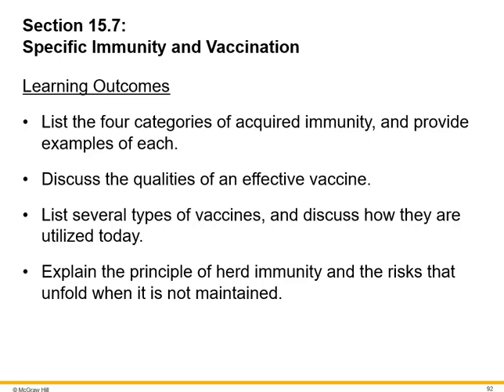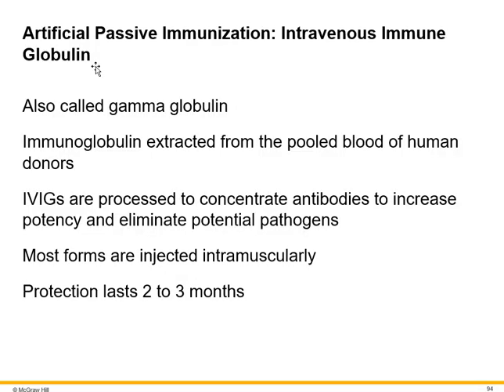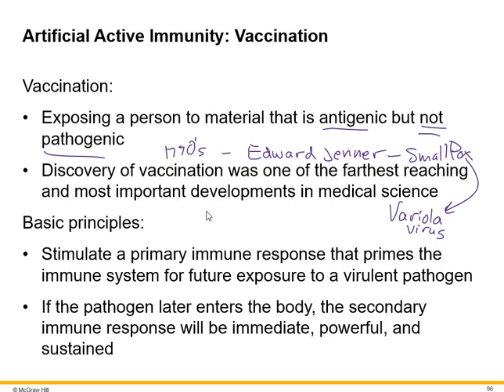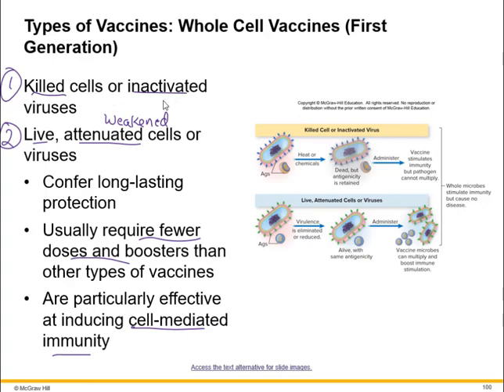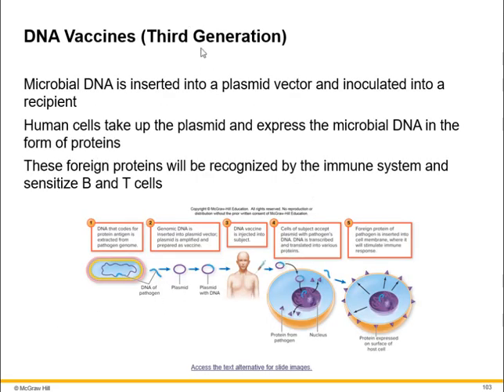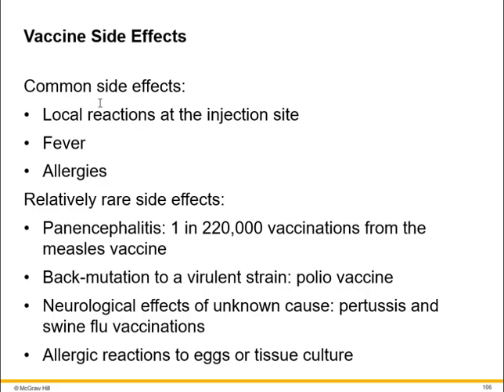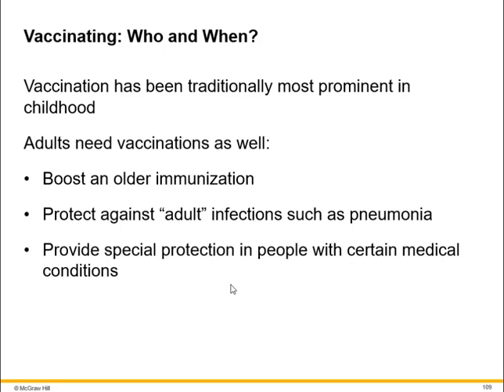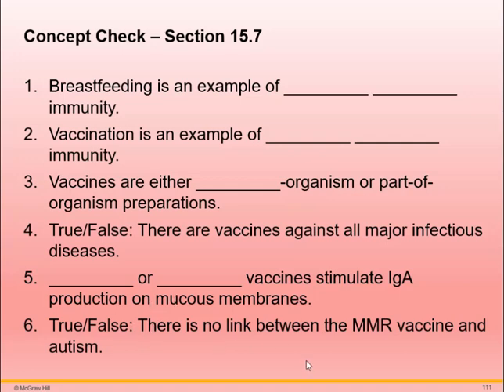Micro Ch 15-7 Su22 - Categories of Immunity and Vaccines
Categories of Immunity and Vacines.